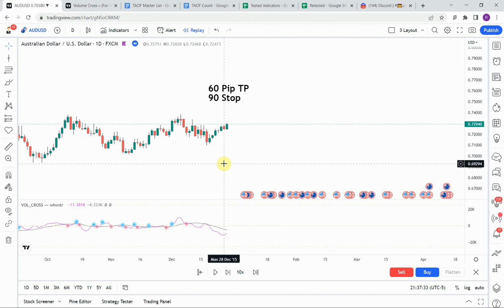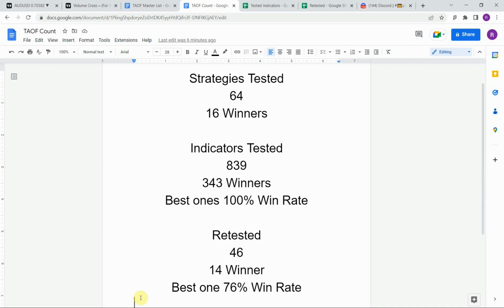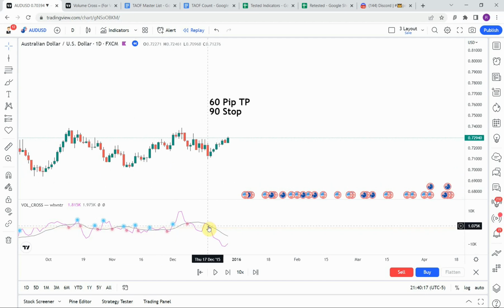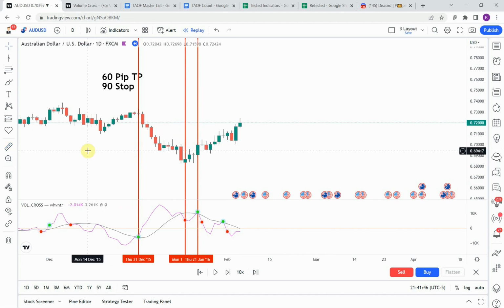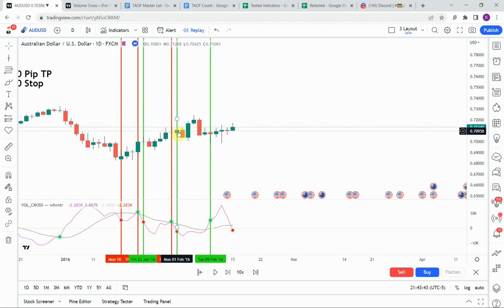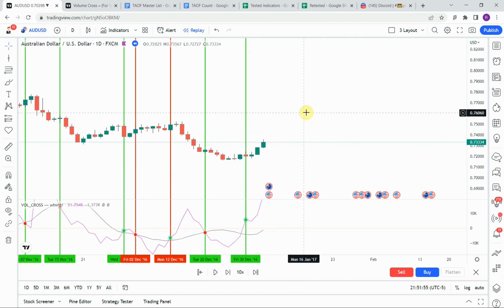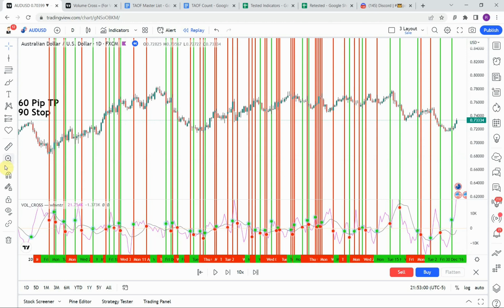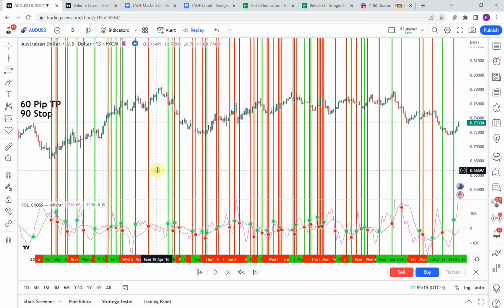Testing Volume CROSS Indicator Tries to Find the Best Entry